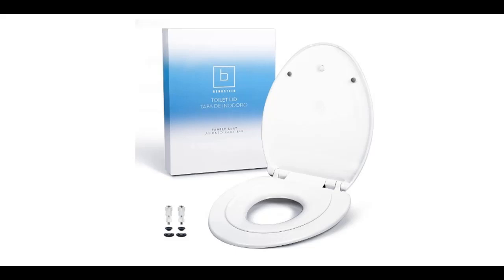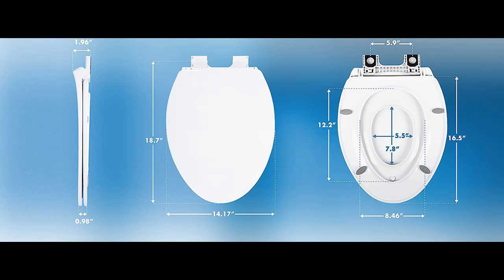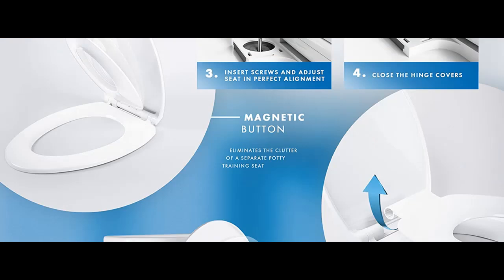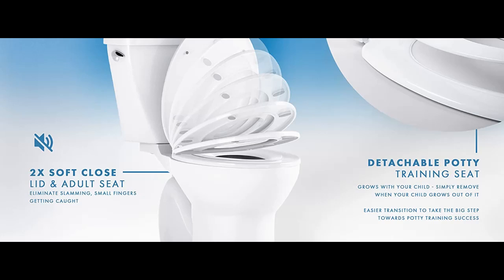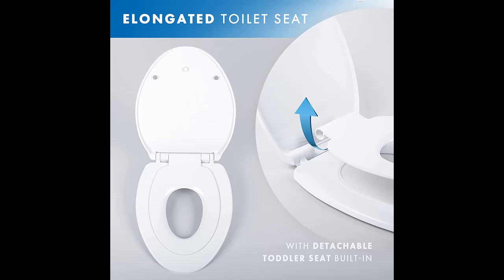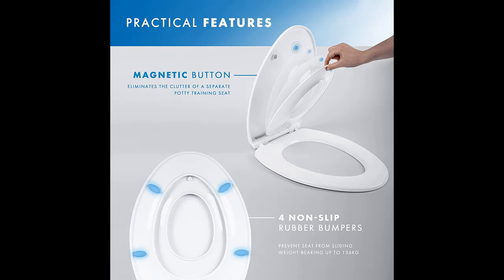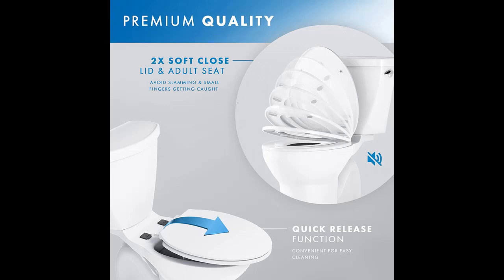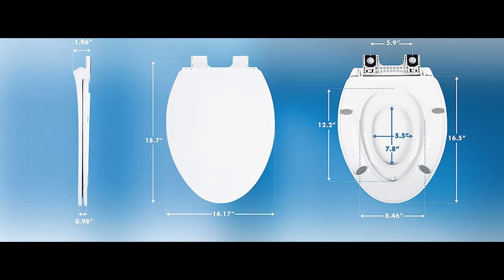Benkstein Elongated Toilet Seat with Toddler Seat Built In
Overview/Features/etc.| Benkstein Elongated Toilet Seat with Toddler Seat Built In, Soft Close, Quick Release for Easy Clean - Toddler Toilet Seat Attachment - Potty Training Little to Big Toilet Seat with Kids Seat Built In

Get more feature or details in text (Features/Reviews/etc...) Please follow link as 👉🏻👉🏻👉🏻